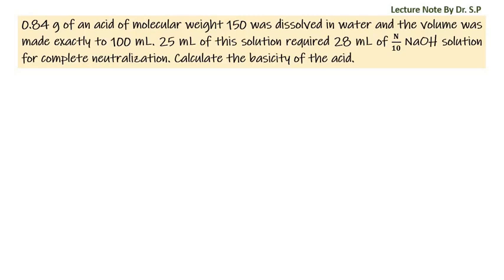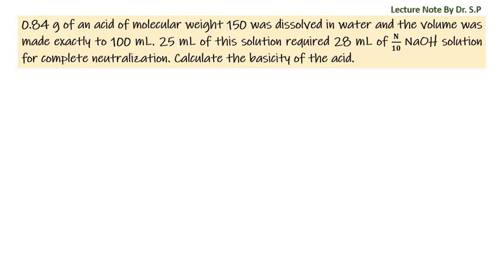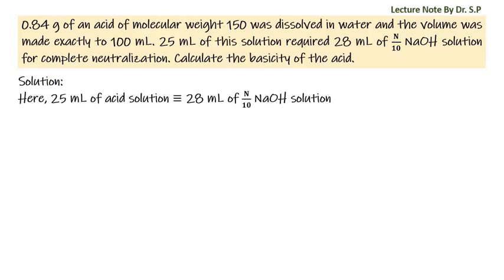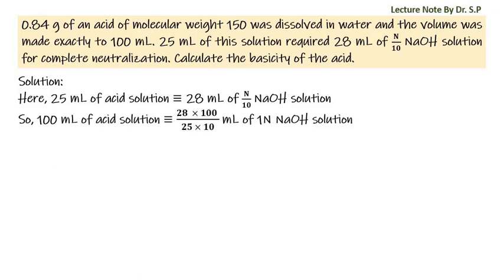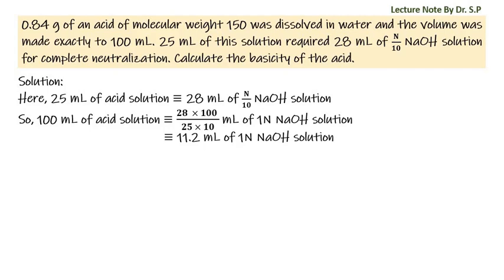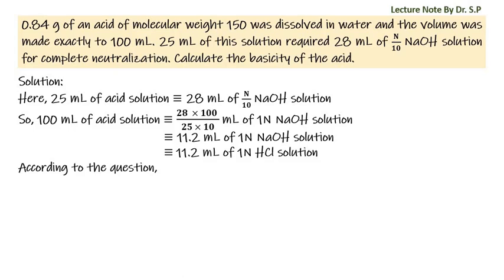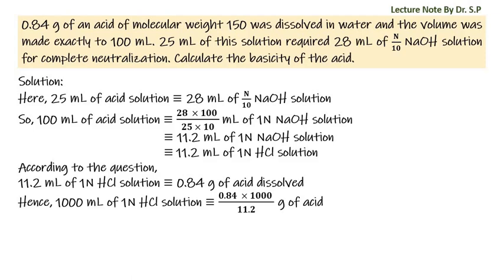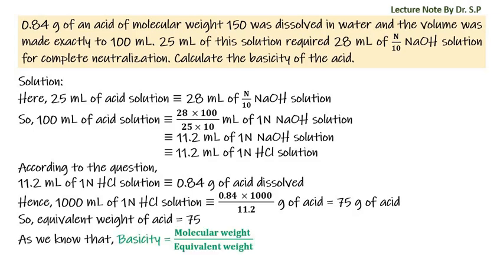Numerical Problem, Volumetric Analysis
0.84 g of an acid of molecular weight 150 was dissolved in water and the volume was made exactly to 100 mL. 25 mL of this solution required 28 mL of 𝐍/𝟏𝟎 NaOH solution for complete neutralization. Calculate the basicity of the acid.